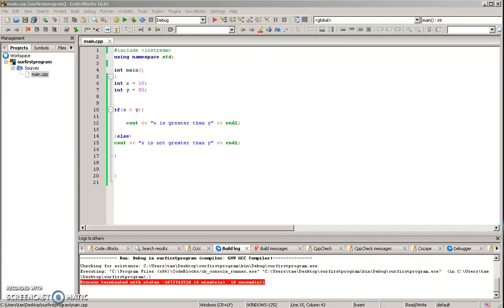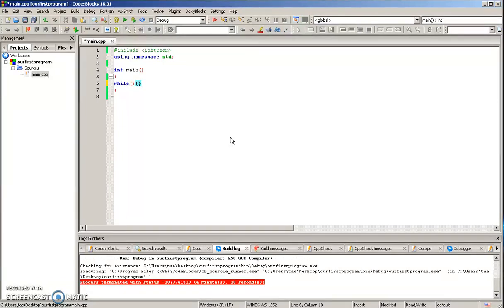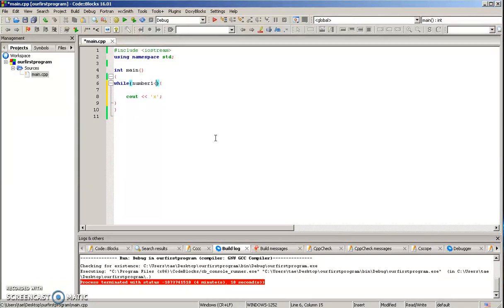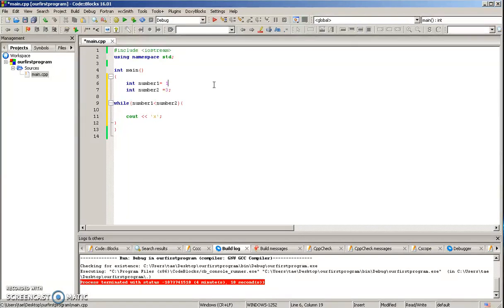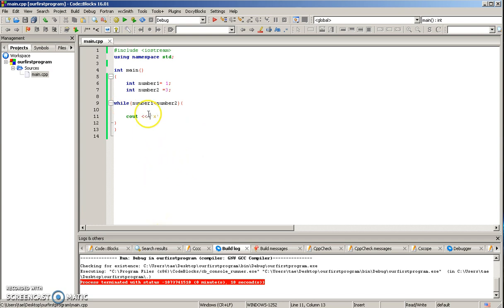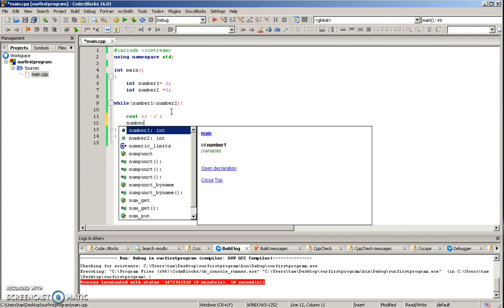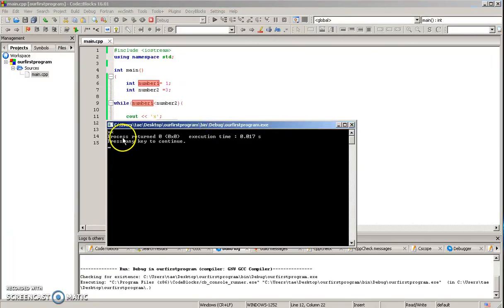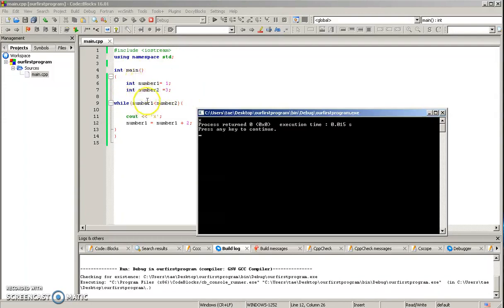How to Code | C++ While Loops and Increments (Video 9)! UPDATED VERSION!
The C++ while loop is a simpler loop that tests a condtion, and if that condition is true, the code will run over and over until the condition is made false. You can change the value of a variable while the program is running using something called an incrementer also known as ++ and is the same as saying x = x +1. But enough of me talking, let me show you!
If you like this video watch the rest of the tutorials to become a c++ master.